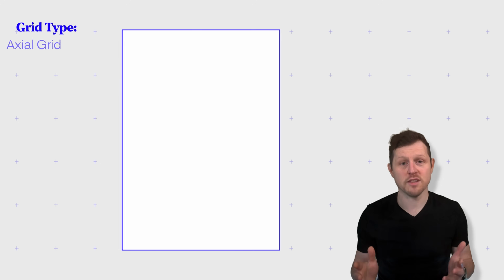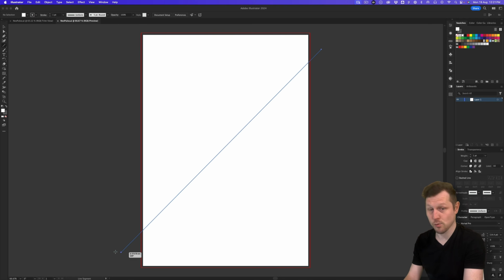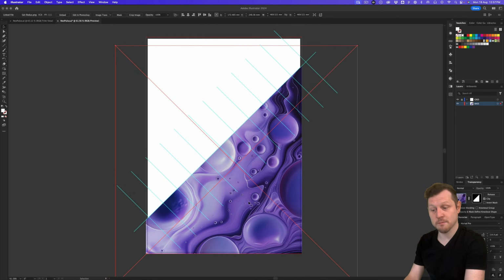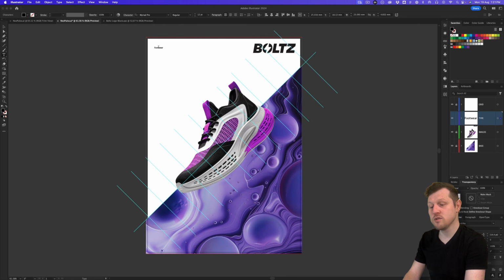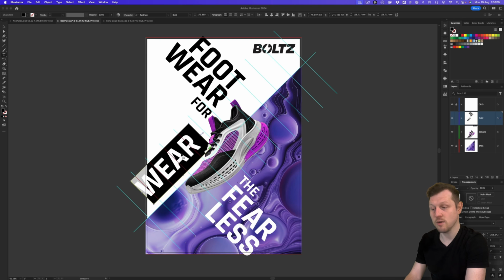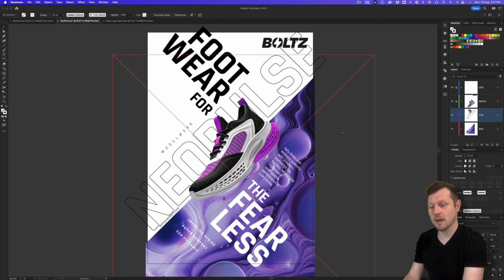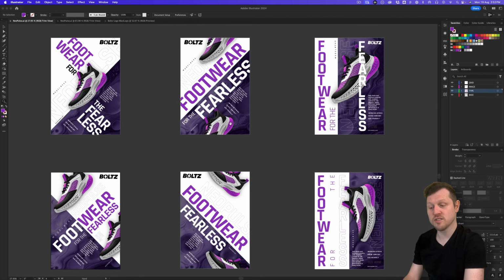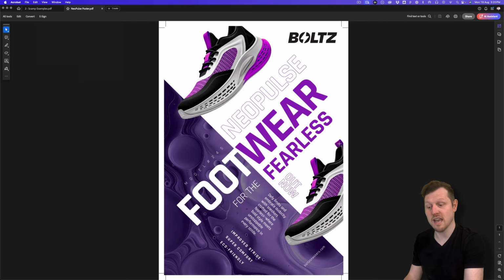AXIAL GRID Poster Design | Design Tutorial | Adobe Illustrator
If you want to create a really dynamic and fresh typographic poster design in Illustrator based on the Axial grid systems, then this is the video for you!

This is a grid system where a distinct axis line runs along or through a composition. This axis line can be horizontal, vertical or diagonal in different directions and will typically divide a composition into 2 distinct zones where text and images can then be placed or aligned on either side of the axis line.

This can generate a lot of movement in a composition and create a lot of impact.

In this video, we will be looking at creating a poster for a sneaker company looking to promote its product line where we will be using photography, typography and graphic images as part of the poster design.

In this video, I’ll demonstrate how to use the tools of Illustrator to create this poster design specifically and later we will look at how to make some variations.

To create our poster in Illustrator we are going to cover the following key steps:

STEP 1 - PROJECT FOLDER SET UP
STEP 2 - DOCUMENT SET UP
STEP 3 - GRID SETUP
STEP 4 - WORKING WITH IMAGE
STEP 5 - WORKING WITH TYPE
STEP 6 - WORKING WITH COLOUR
STEP 7 - REFINE COMPOSITION
STEP 8 - CREATE LAYOUT VARIATIONS

This is a methodical process that will ensure we create quality poster designs and not leave anything unchecked.

So get ready for an epic design adventure!

After this video, you will be able to create dynamic typographic posters like this in Adobe Illustrator super easily!

KEY AREAS:

00:00:00 Introduction
00:02:05 Overview
00:03:14 Task 11: Follow along with my poster design
00:03:51 Step 1: Project Folder Set up
00:04:42 Step 2: Set Up Document In Illustrator
00:07:28 Step 3: Set Up a Grid In Illustrator
00:10:58 Step 4: Working with Images In Illustrator
00:21:19 Step 5: Working with Typography In Illustrator
00:36:42 Step 6: Working With Colour In Illustrator
00:43:07 Step 7: Refine Compositions In Illustrator
00:45:26 Step 8: Create Poster Variations
00:50:56 Step 9: Exporting a PDF In Illustrator
00:52:35 Task 12: Craft your own Poster Design